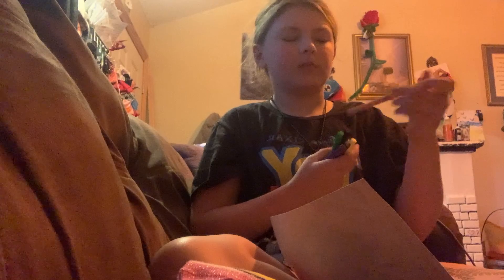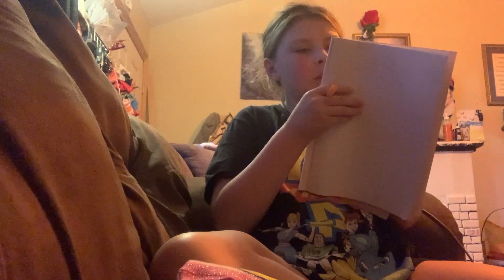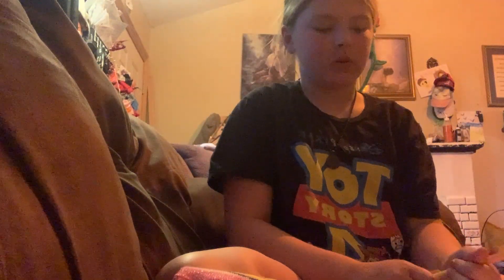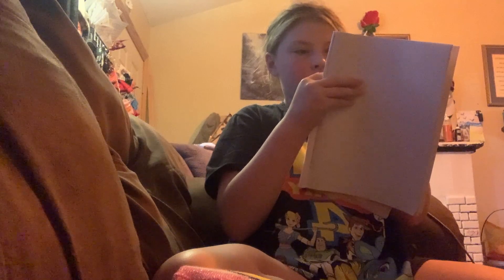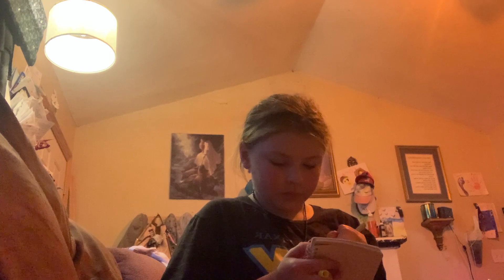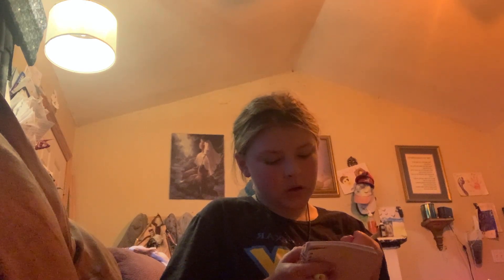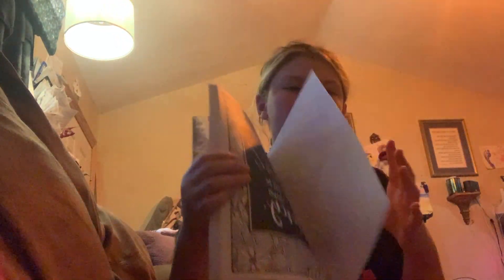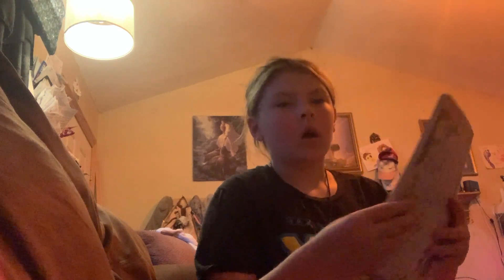￼￼ test out some markers with me that a nice church lady gave me ￼￼￼